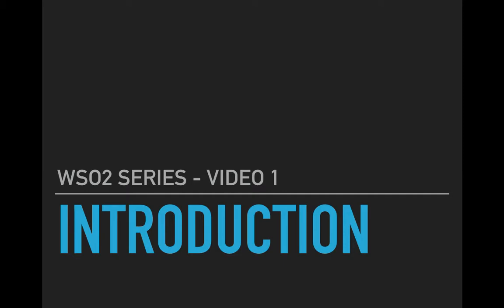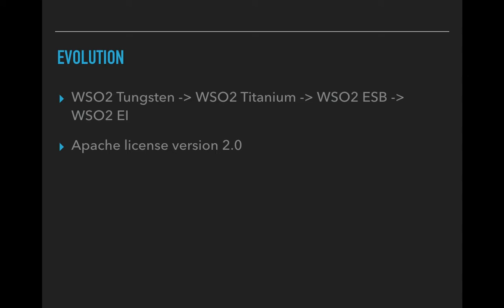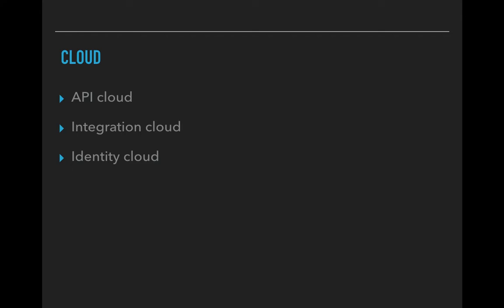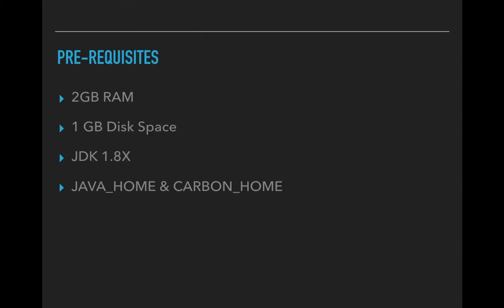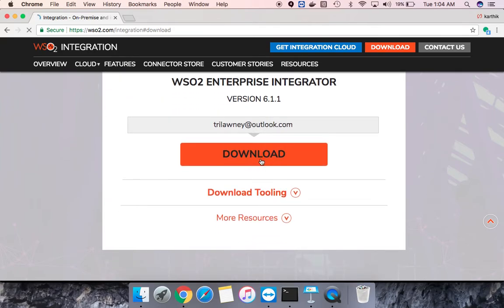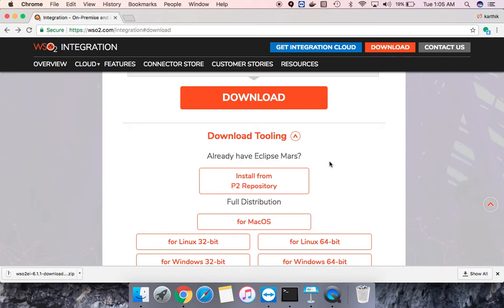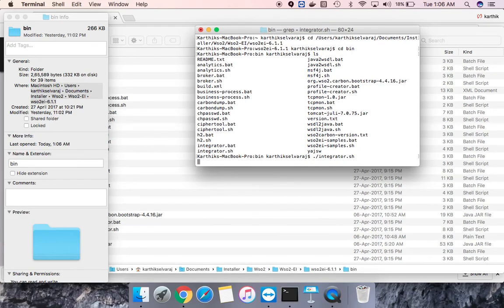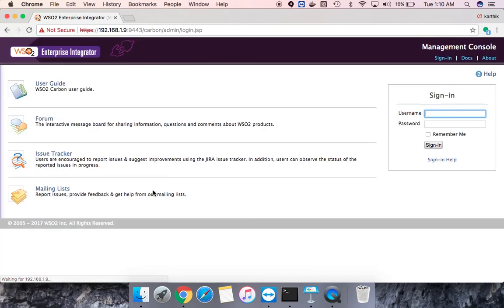WSO2 EI (Enterprise Integrator) - introduction - video 1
This video series on WSO2 EI is aimed to provide a basic understanding of EI and how to work with it.